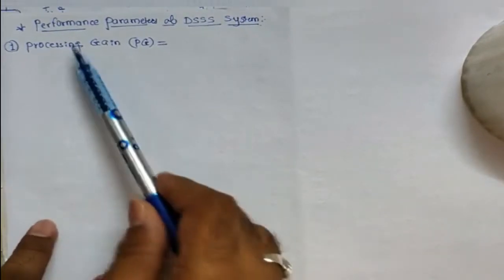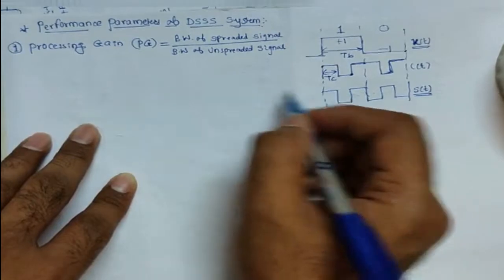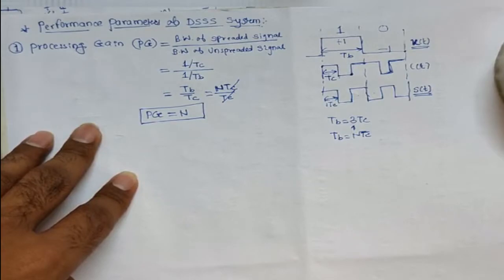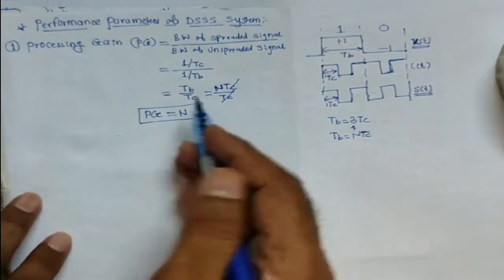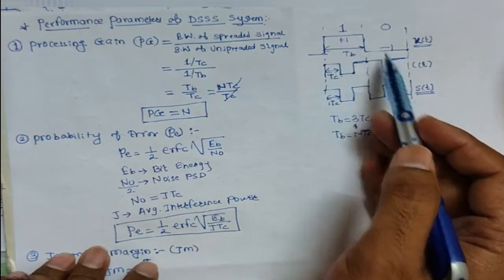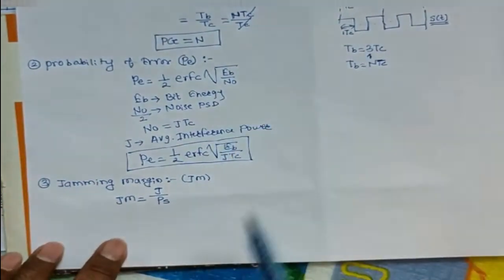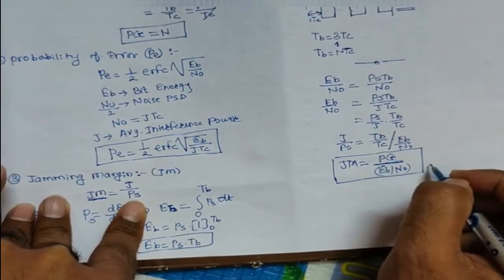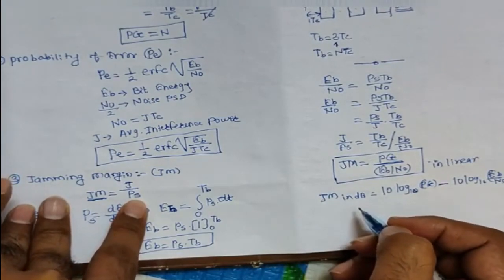Processing Gain, Probability of Error and Jamming Margin of DSSS system